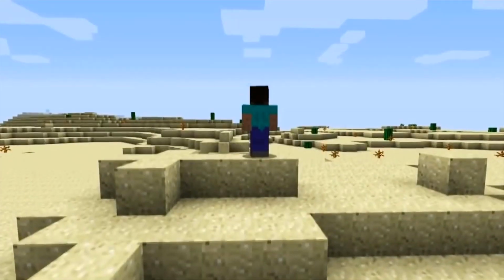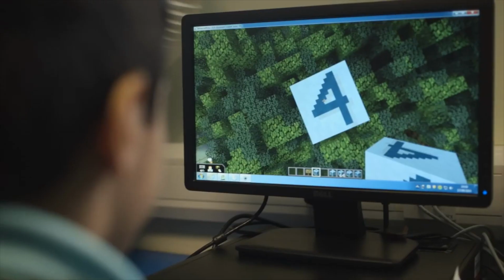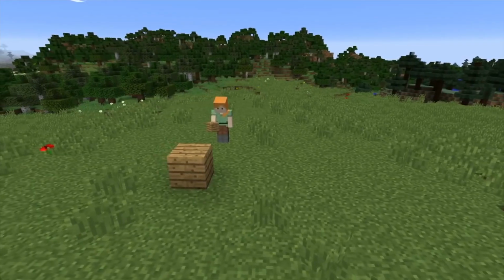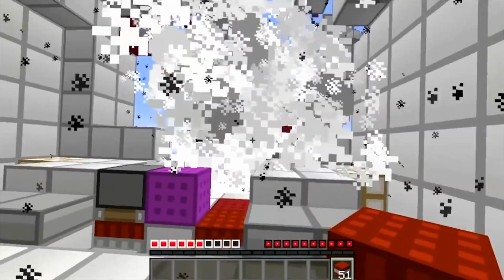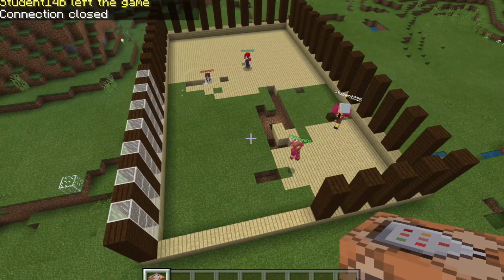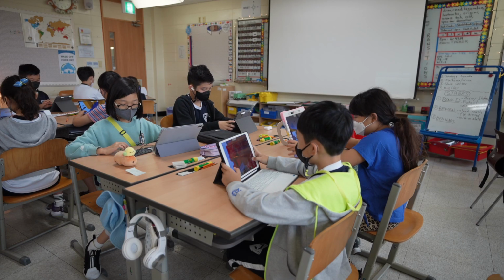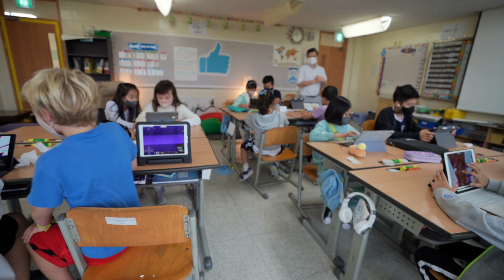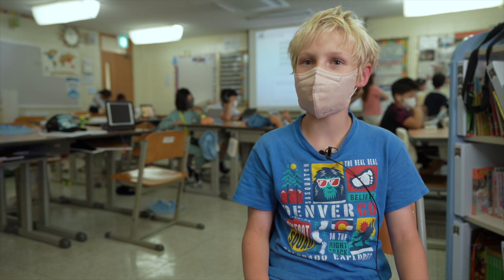Minecraft in Education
Can a simple game profoundly affect teaching and learning?